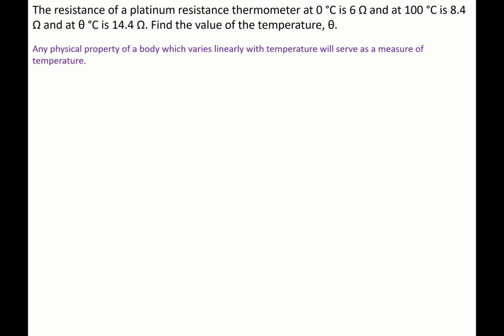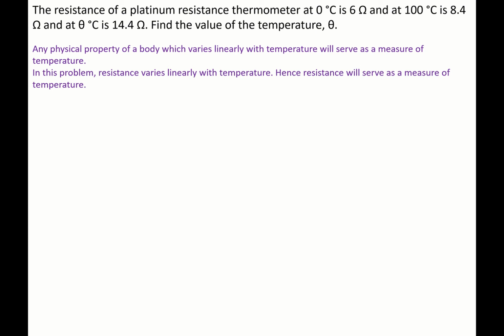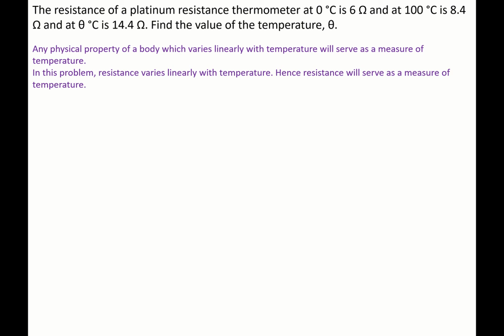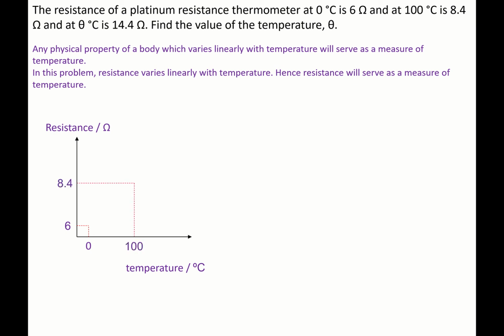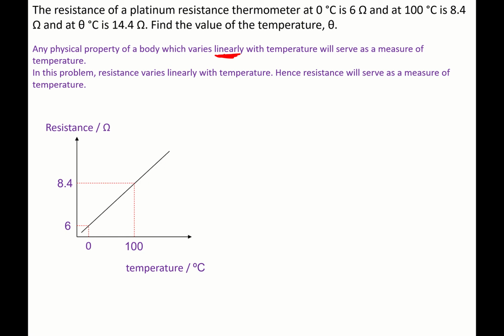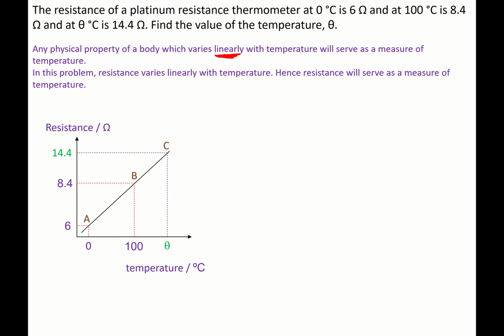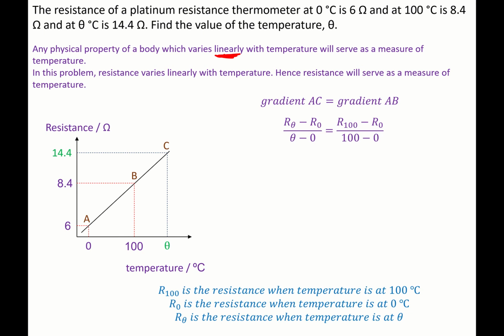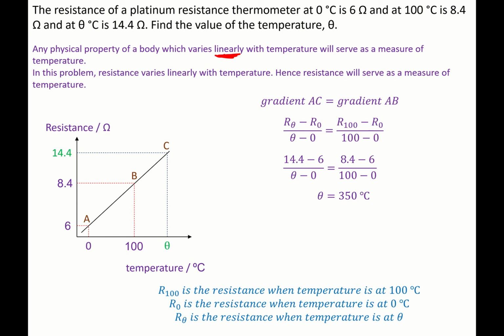Problem Solving 1